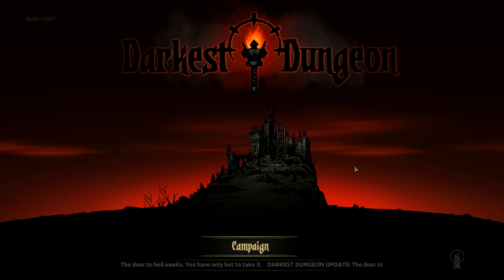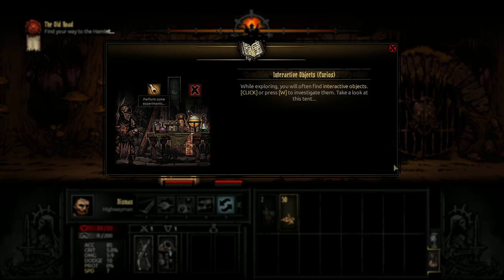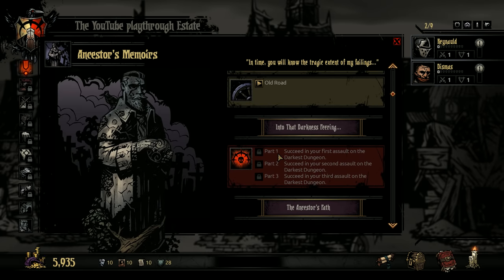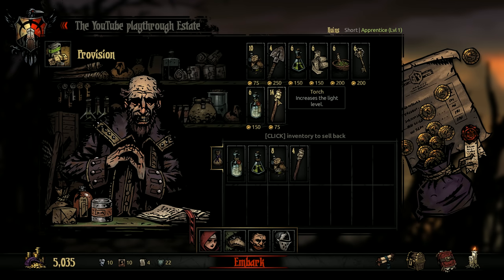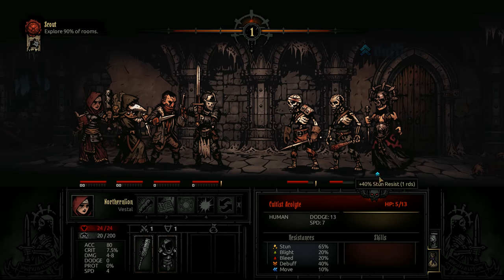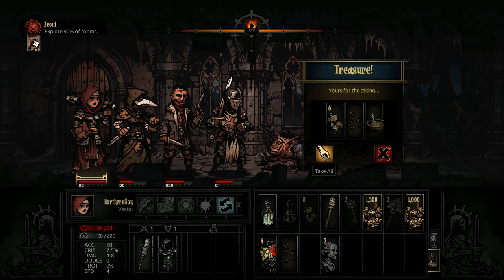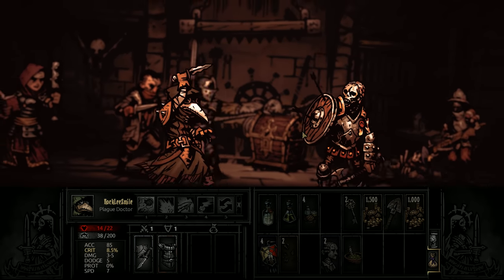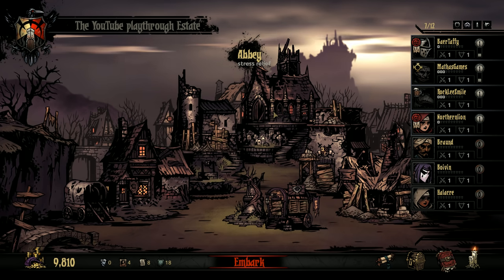Darkest Dungeon - Northernlion Plays - Episode 1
Darkest Dungeon is finally out! Watch me try to do a little better than last time at surmounting the terrors of this turn-based strategy RPG. Enjoy!